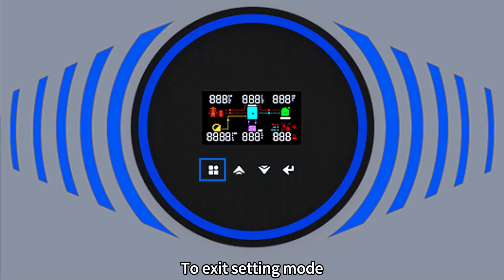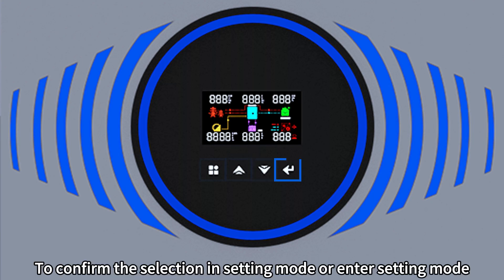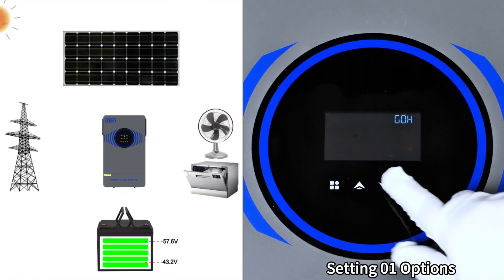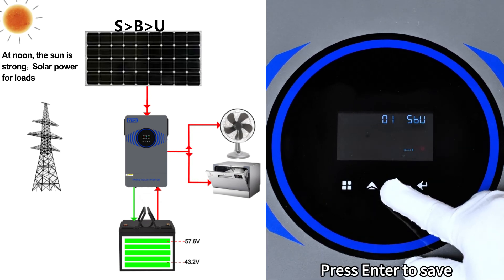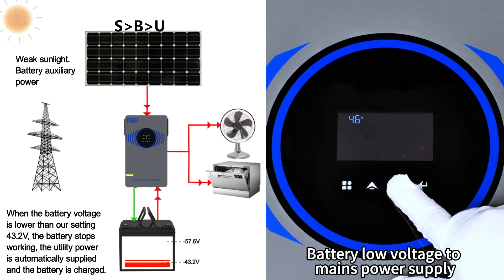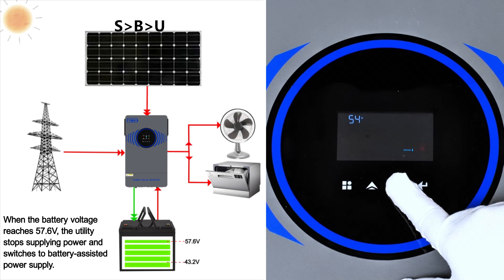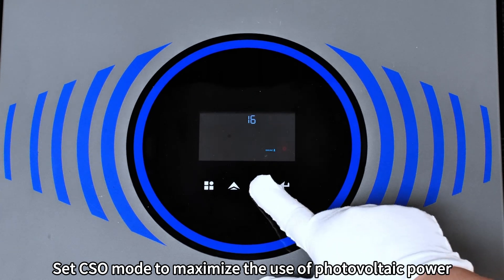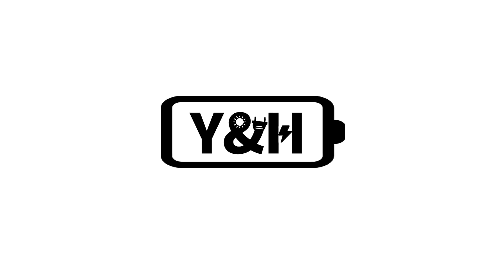【2025 Tutorial】Y&H Hybrid Inverter Charge/Output Mode Setting Detail｜Maximising Solar Power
Video description:
Want your home PV system to turn every ray of sunshine into real savings on your electricity bill? This video shows you how to set the ‘Charge Mode’ and ‘Output Mode’ on your Y&H hybrid inverter correctly, helping you to generate 100% solar power, reduce your dependence on the mains and protect your battery life.

Target Group
1. Home users / new PV players
2.Upgrading off-grid system or grid-connected energy storage system
3.People who are concerned about green energy and want to reduce their electricity bill.